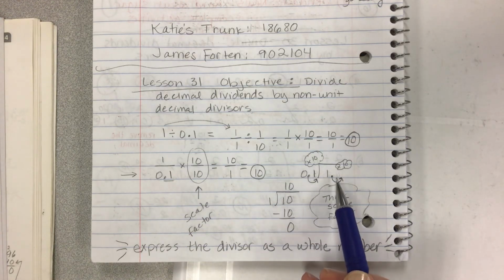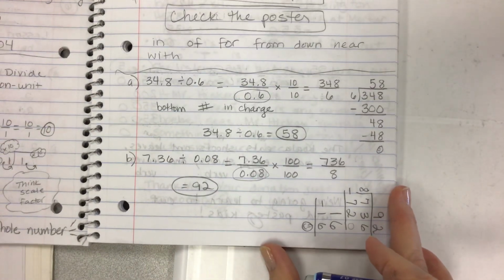Eureka math grade 5 module 4 lesson 31 problem set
Divide decimal dividends by non unit decimal divisors using the standard algorithm